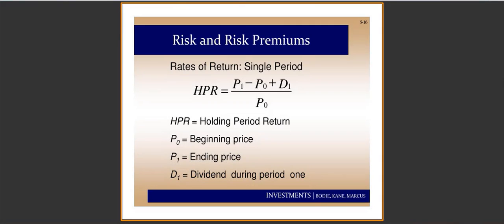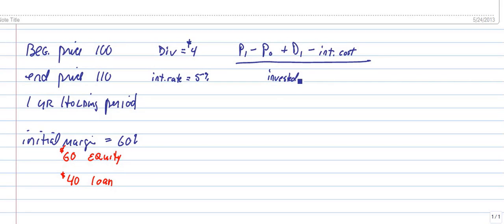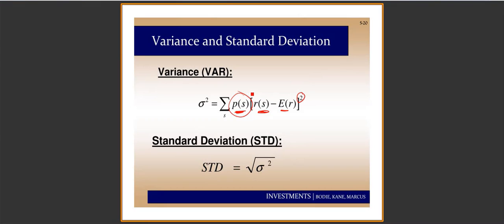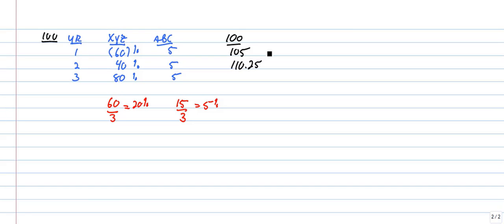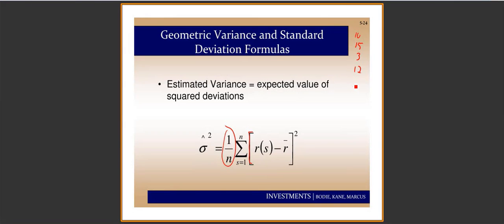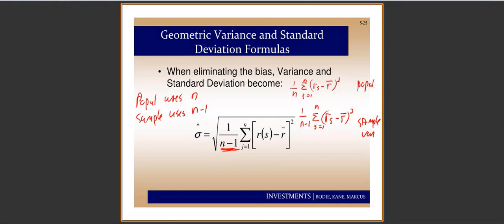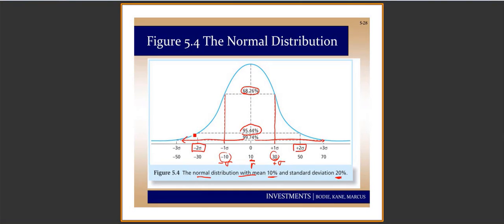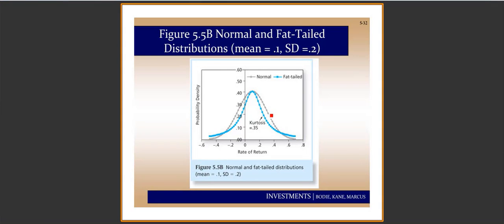Chapter 5 part two to VaR